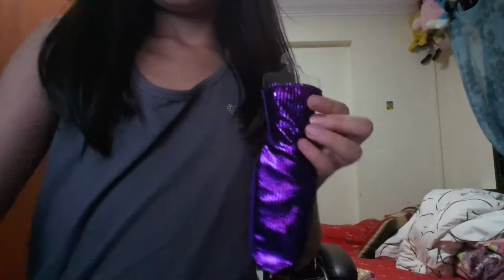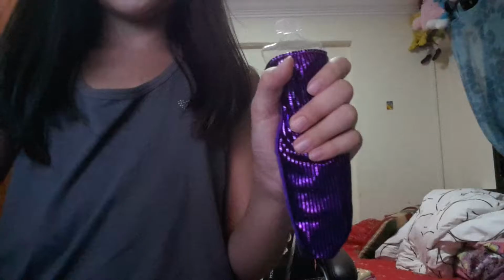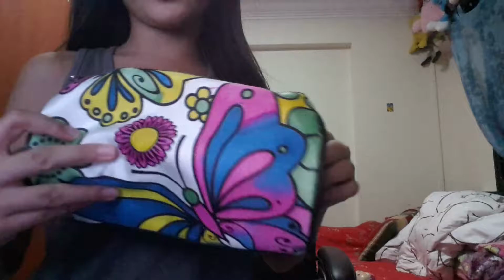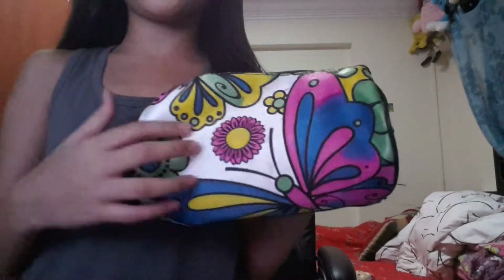OPENING BARBIE GIFT FOR MY BIRTHDAY PT1 MY BIRTHDAY FINISH ALREADY AT 26OCT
OMG IM OPENING A GIFT WATCH PT2 TO FIND OUT MORE